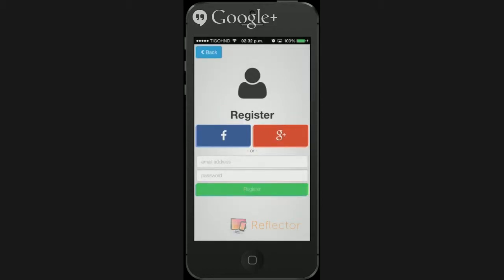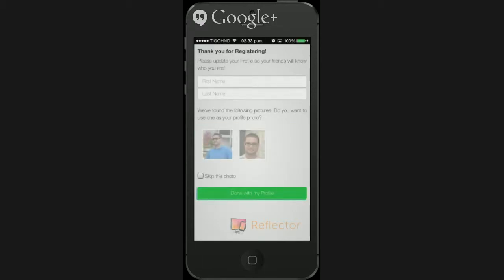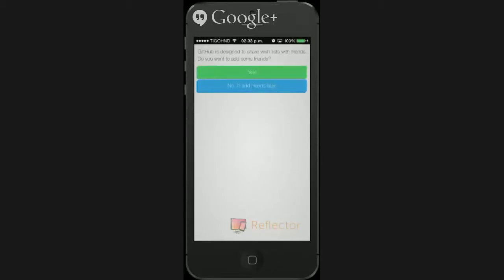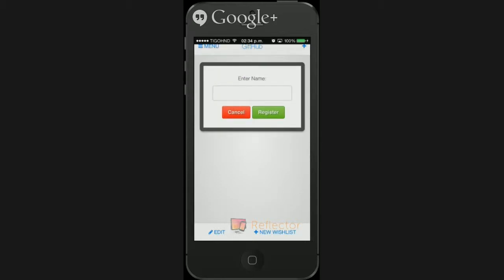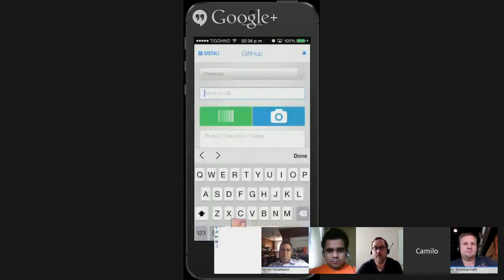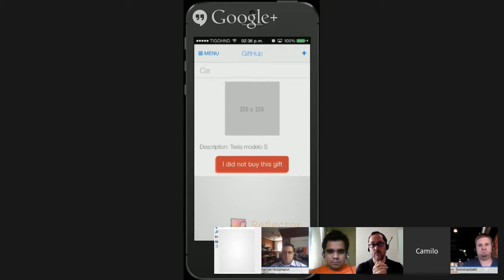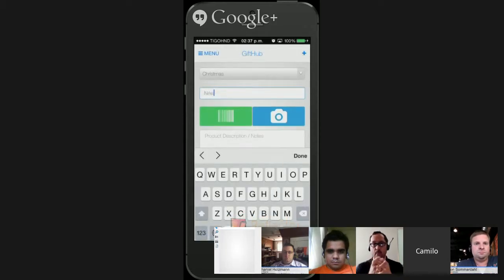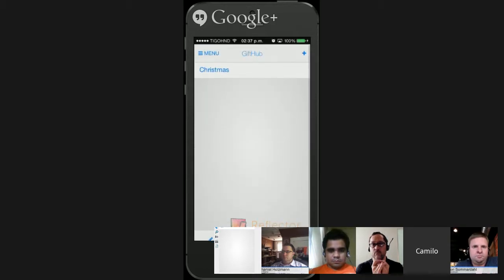GiftHub Sprint 1 Demo